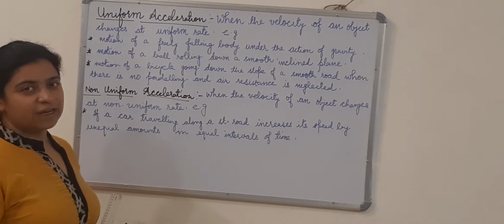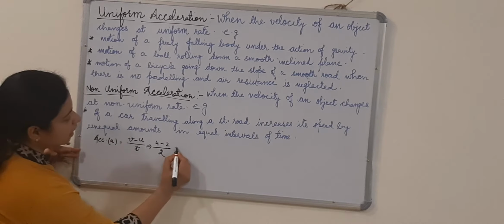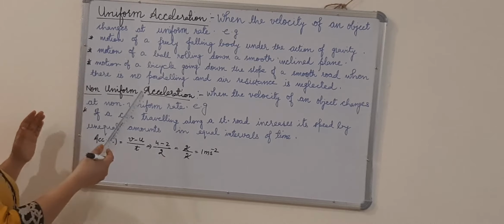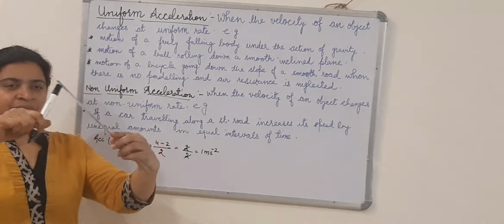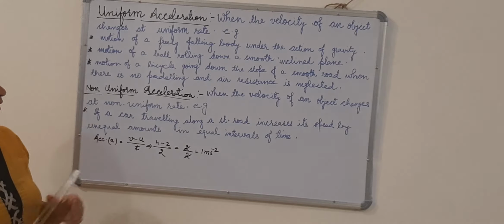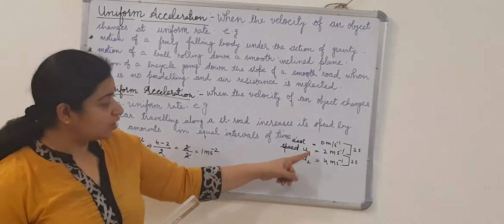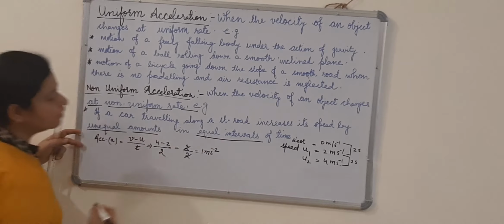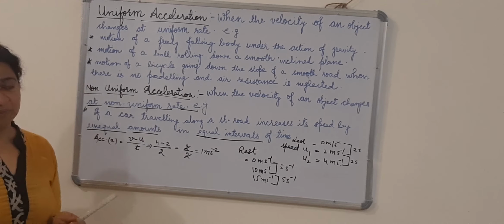L Morion(Uniform Acceleration &Non Uniform Acceleration)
Uniform Acceleration and Non Uniform Acceleration